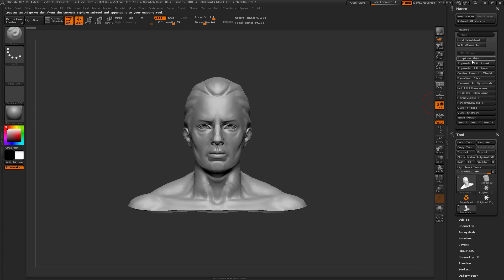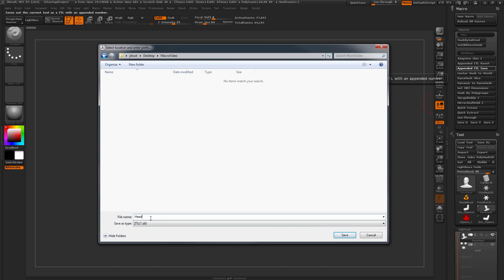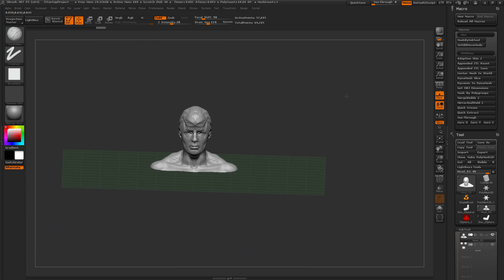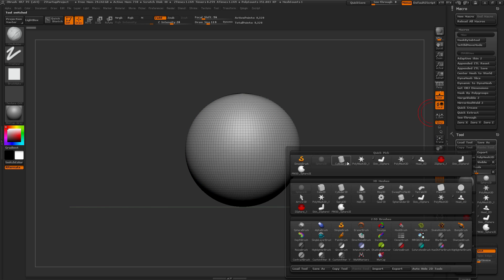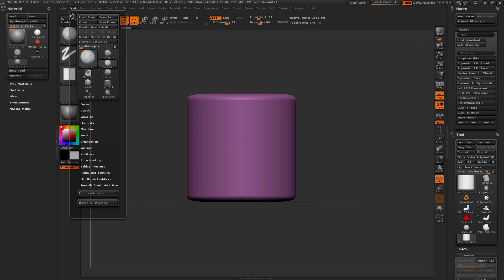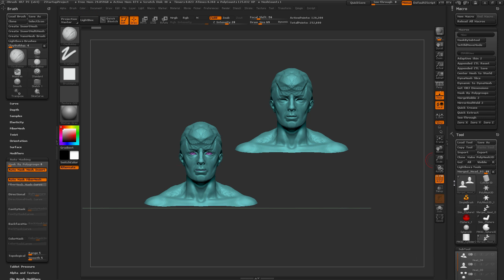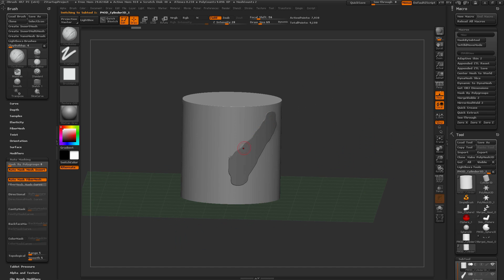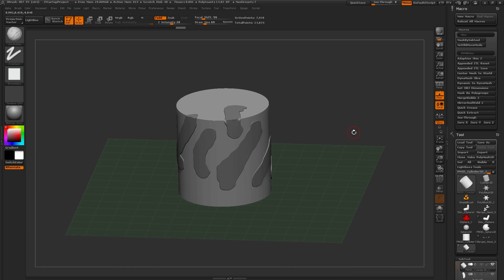ZUtilities Macro Pack 01 - Unofficial ZBrush Macro Pack - Usage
ZUtilities Macro Pack 01 - Unofficial ZBrush Macro Pack is a series of Macros for ZBrush to automate certain processes.

This video will show the functionality of all the Macros contained in this pack to use with ZBrush.